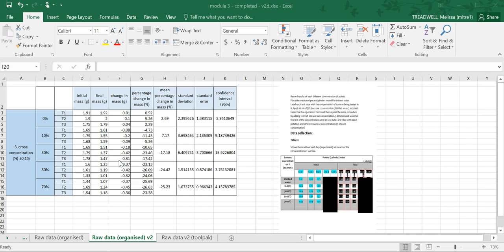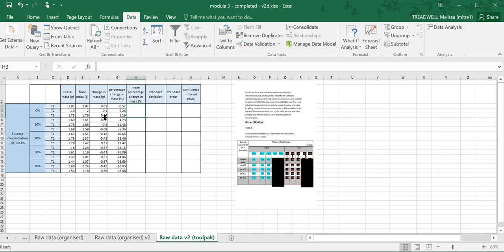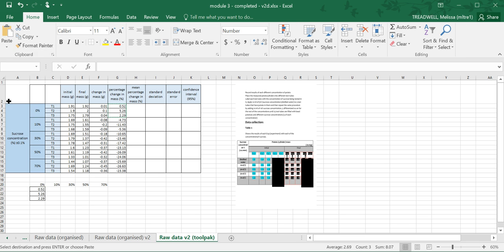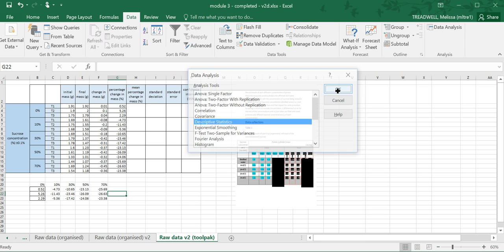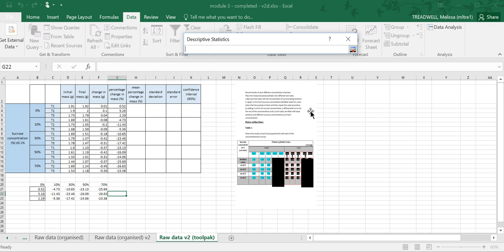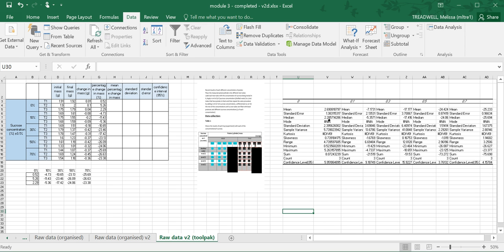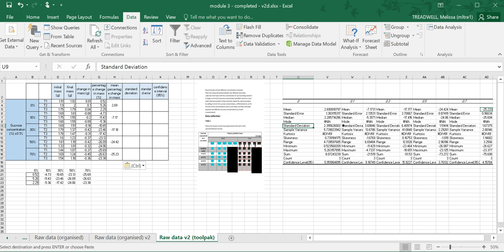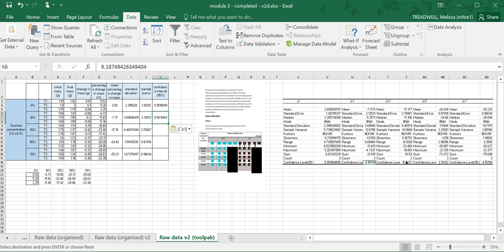Module 3 part 2 - 'processed data table' (data analysis ToolPak)